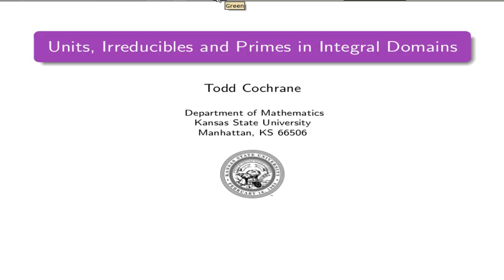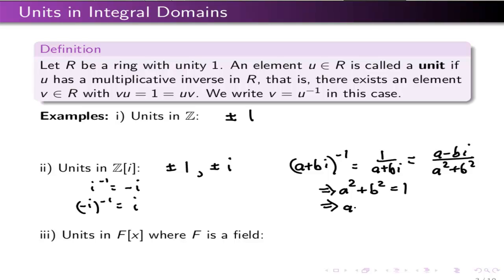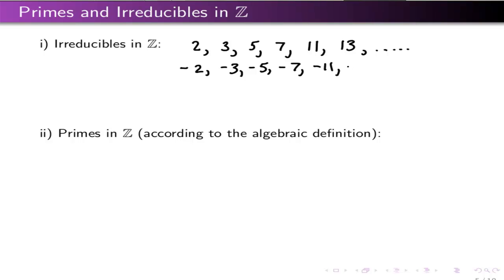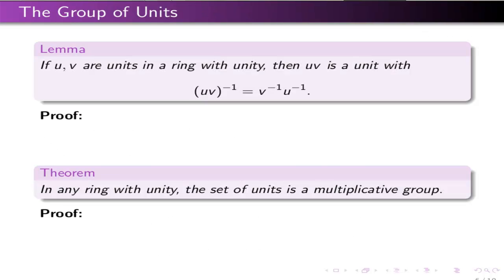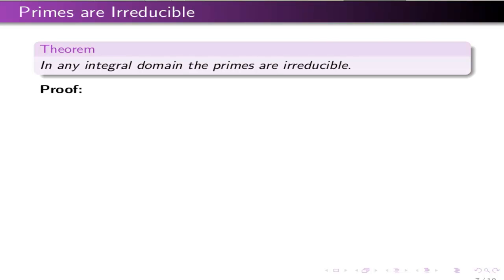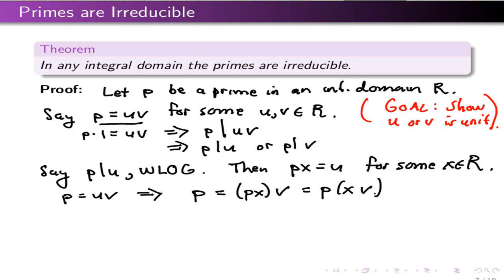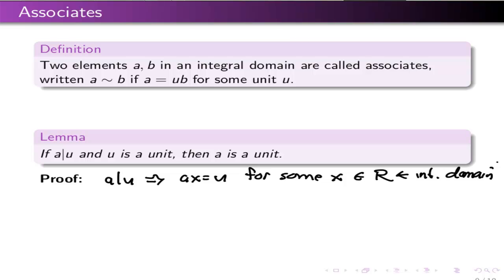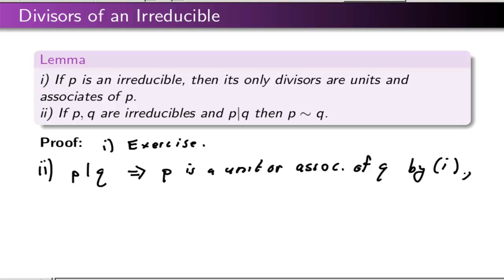Math 706 Section 2.11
Units, Primes and Irreducibles